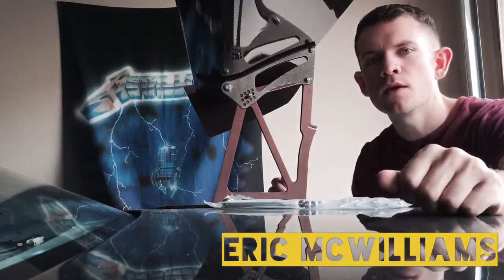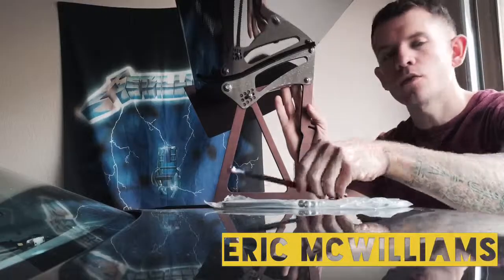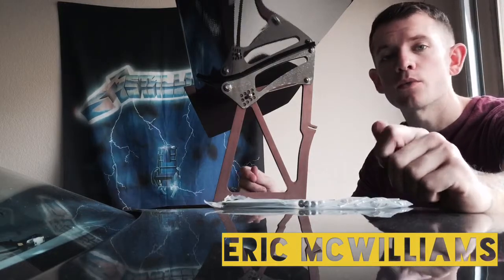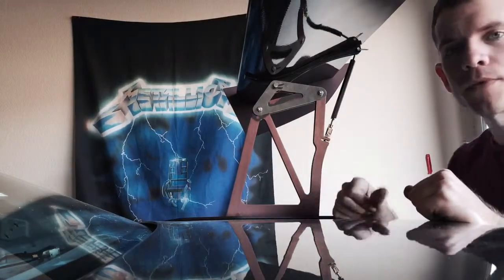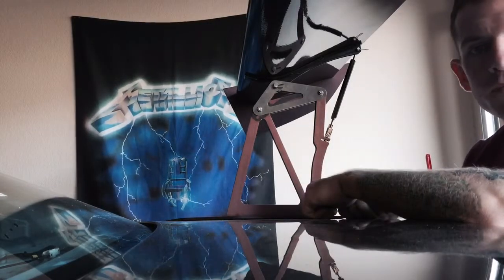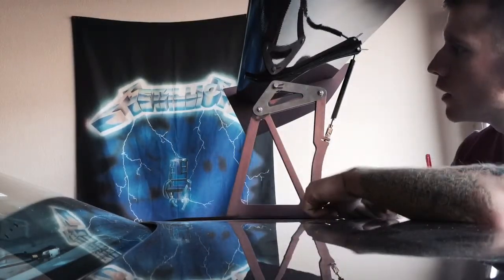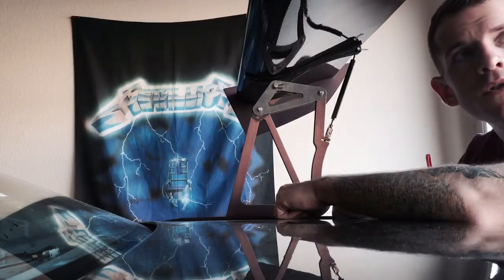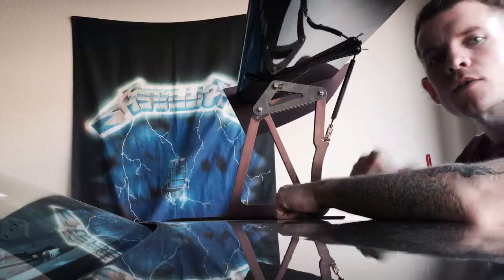Evo 10 Aeromotion Wing Upgrade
Switched up to a turn buckle kit for my Evo X Aeromotion Wing

Follow me @daitenshituning on Instagram for more!